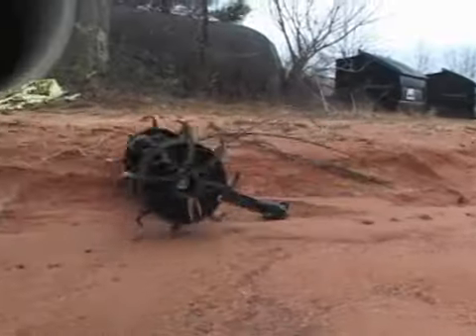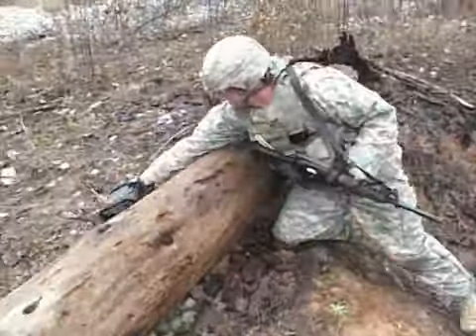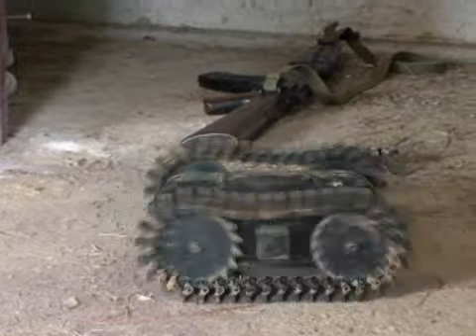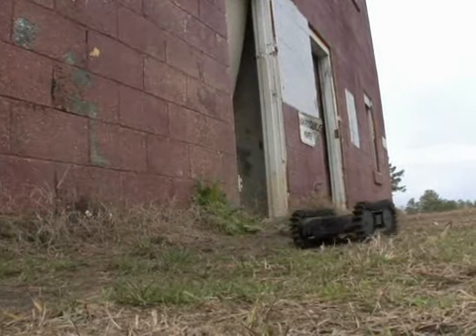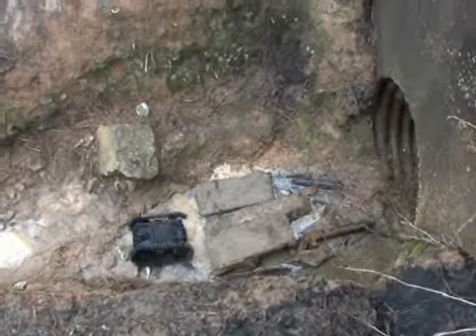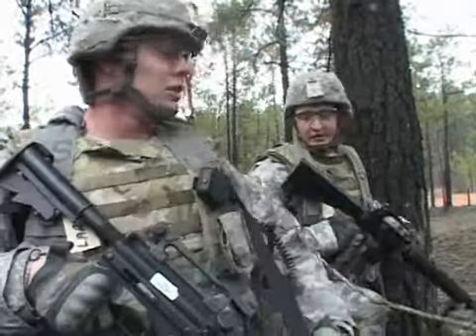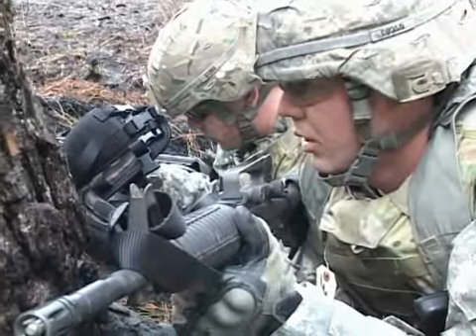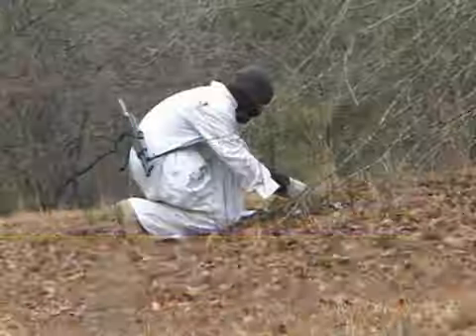Fort Benning Fields Throwbots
Tiny robots were crawling all over Fort Benning recently as Soldiers put them thru their paces to learn how they can help Infantrymen downrange.  Our Ron Andruss got eyes on the situation and brings us the scoop on the small robot invasion.